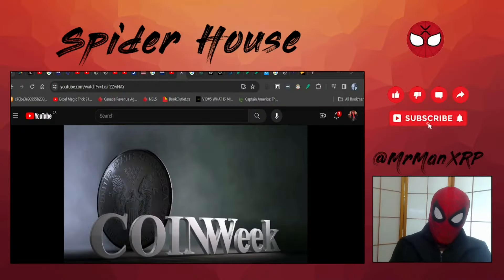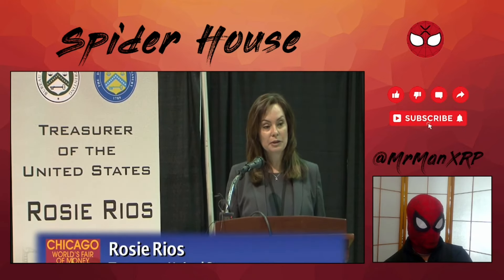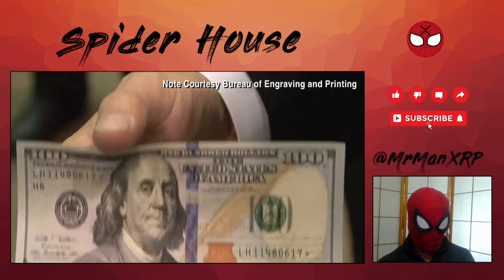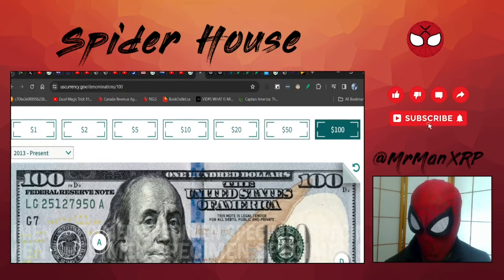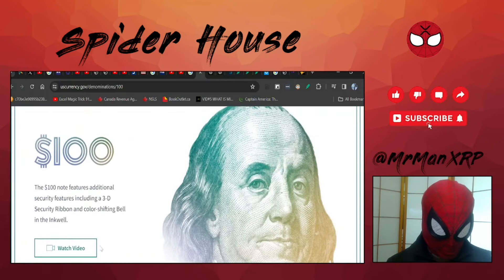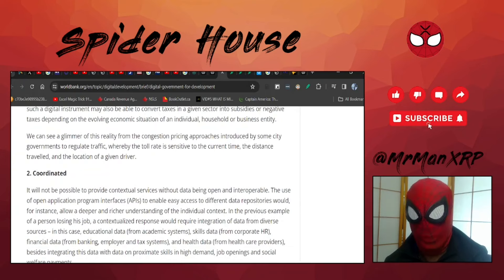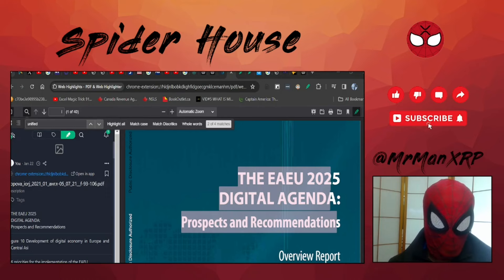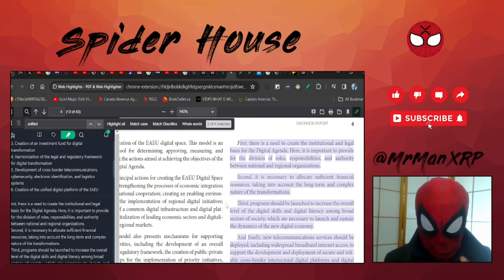Back to the future with a Unified Ledger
Rosie Rios is giving out secrets into the $100 bill and how it ties to the past.
Stellar is connected to Satellites and unified ledger system.